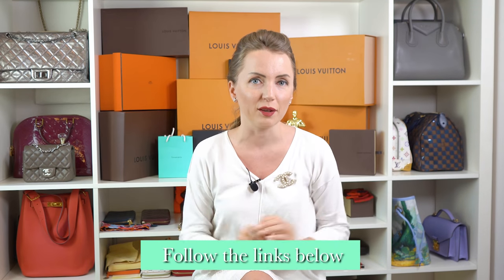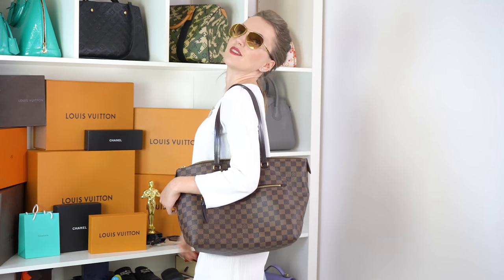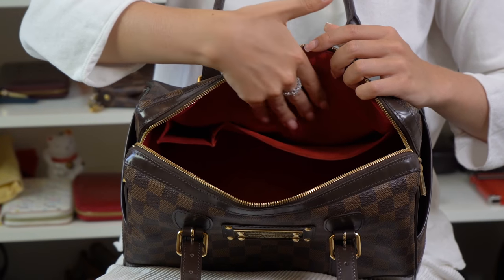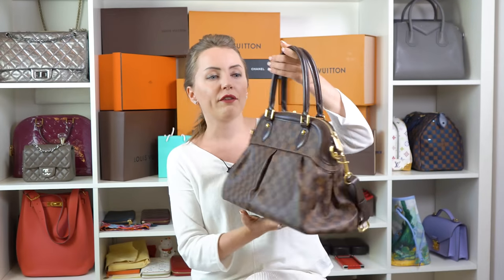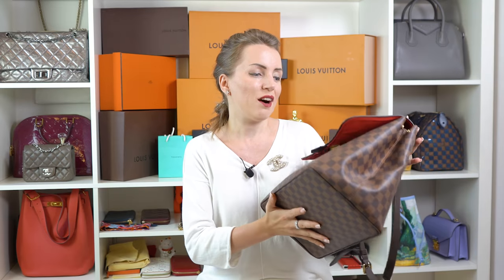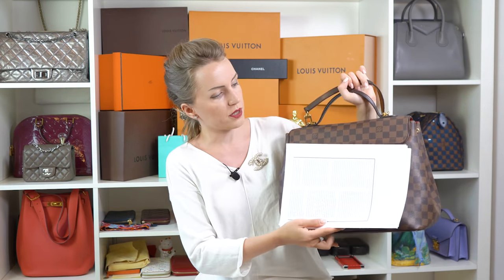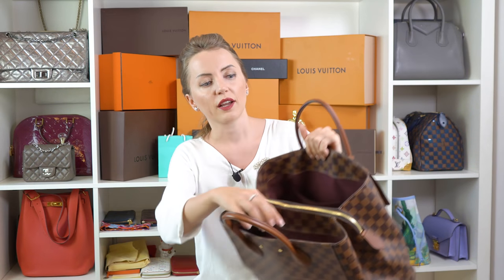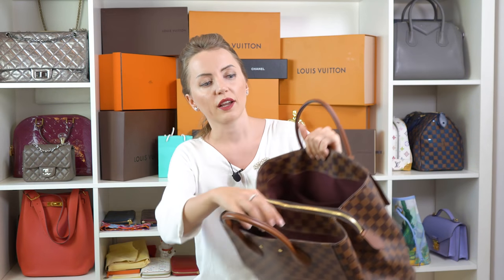* LV DAMIER EBENE COLLECTION* TOP 6 LOUIS VUITTON DE BAGS WORTH THE MONEY | MOD SHOTS | Bagaholic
In this video, we're gonna review the best Louis Vuitton Damier Ebene shoulder bags. The following purses will be compared and carefully examined (mod shots included):
- Louis Vuitton Iena MM
- Louis Vuitton Berkeley
- Louis Vuitton Trevi PM
- Louis Vuitton Sistina GM
- Louis Vuitton Bergamo GM
- Louis Vuitton Ascot
Which Damier Ebene LV handbag is the best? Let's discover the Bagaholic Damier Ebene 2020 collection and find out!